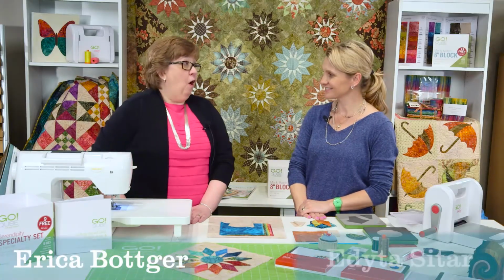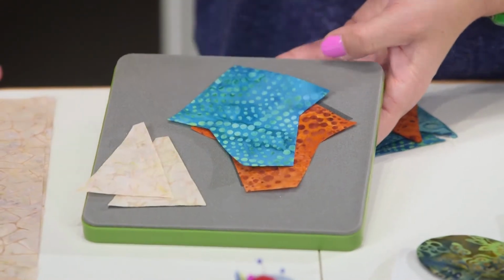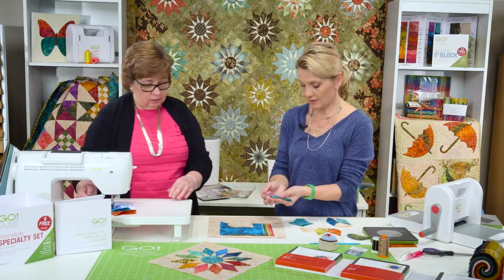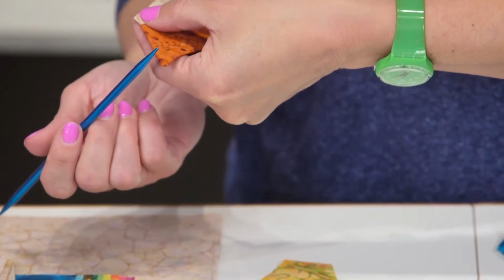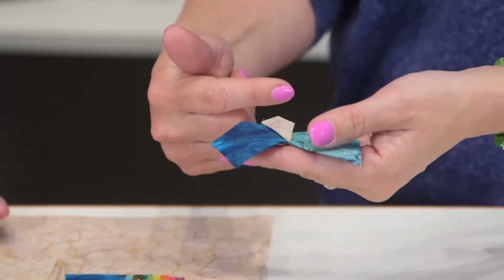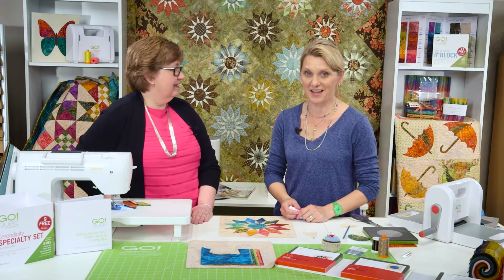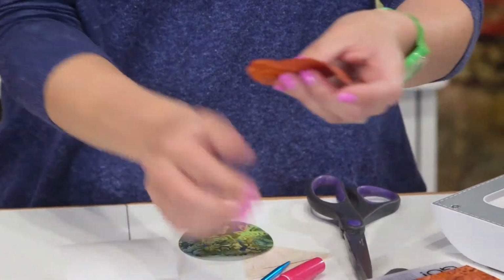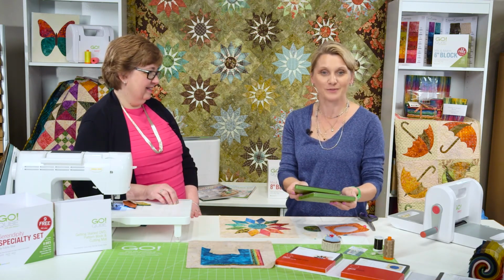AccuQuilt GO! Shooting Star Project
"Quilting is so much fun with the AccuQuilt GO! Check out this Shooting Star Project to see how easy it can be!